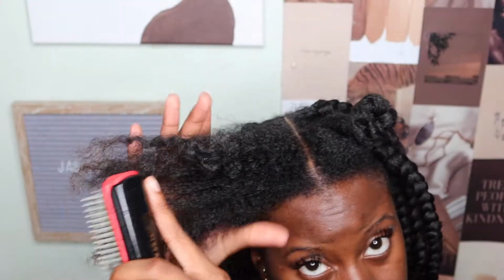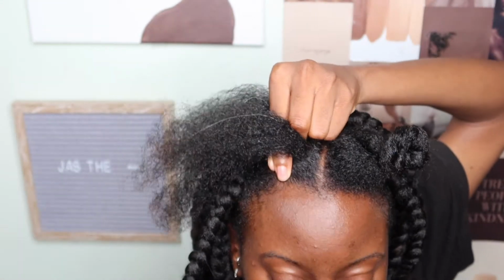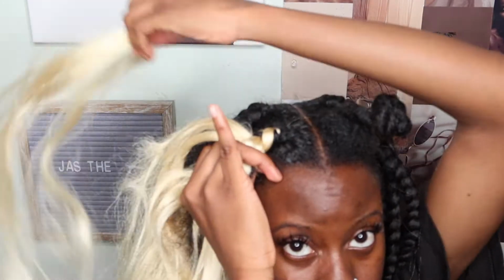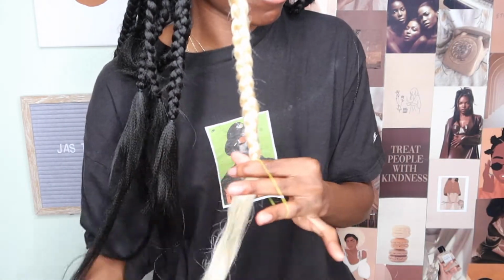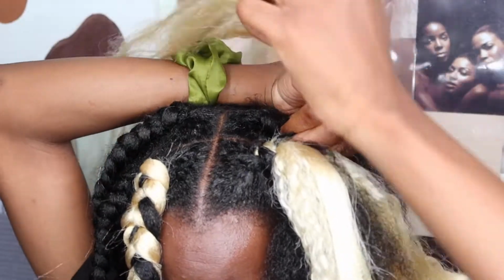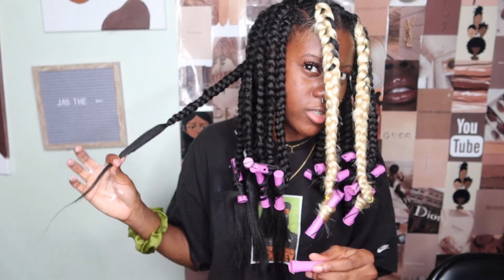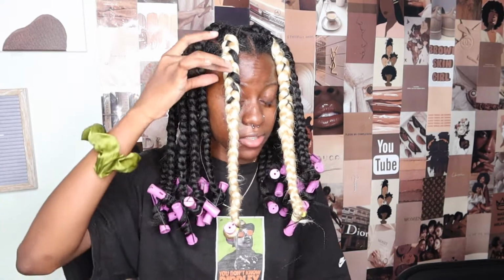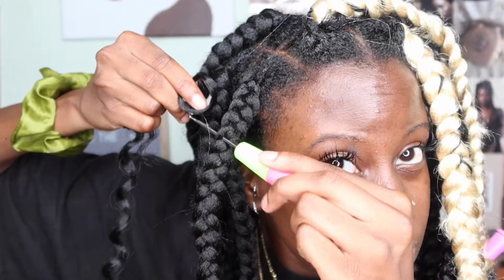HOW TO DO JUMBO KNOTLESS BRAIDS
hey its jas 💕  welcome back to my channel if you clicked this video, you might as well like, you might as well comment , you might as well turn them post notifications on and subscribe cause why not ?!

LIKE THIS VIDEO BECAUSE ITS GOOD FOR THE ALGORITHM

lol this started at as a tutorial then in the middle it got a little iffy then at the end it circled back to a tutorial. lol enjoy this video of me struggling to explain what i'm doing.

this month im going to be trying to upload 2x a week. Wednesday & Sunday wish me luck !!

Products

I didnt use this gel but I shouldve

Perm rods

music @Sexy Pigeon
Go WATCH my PREVIOUS VIDEOS ⇣⇣⇣⇣⇣⇣

amazon storefront

Look on my amazonstore front for all you amazon needs, and items i mention in my videos (hair, sewing, embroidery, youtube supplies & more). purchasing anything (not just my storefront items) through my link really supports me. Thank youuu ❤️

HOW TO DO JUMBO SHORT KNOTLESS BRAIDS. HOW TO DO JUMBO KNOTLESS BRAIDS.